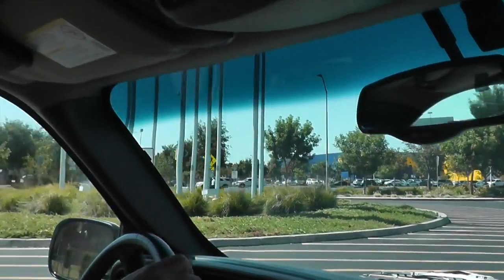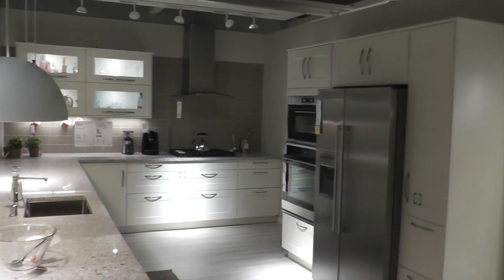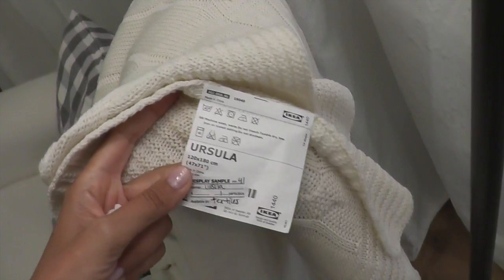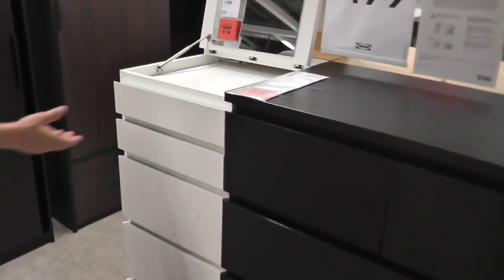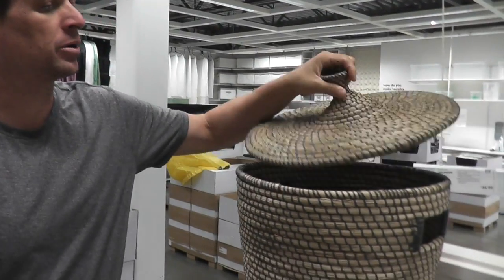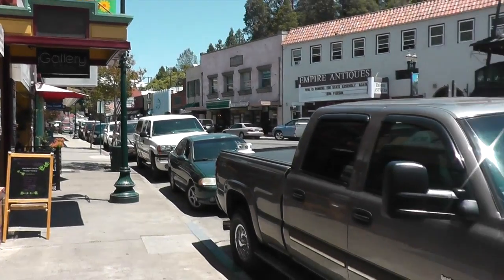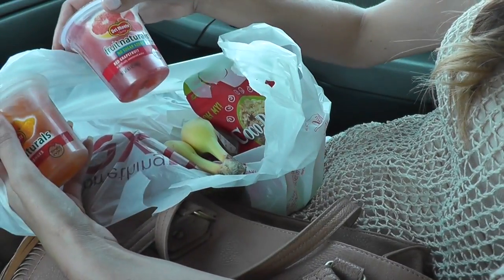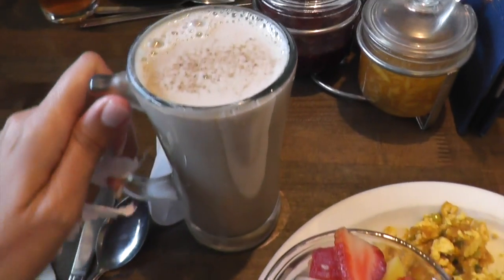California Vlog: Trip to IKEA, Roseville Galleria, Placerville